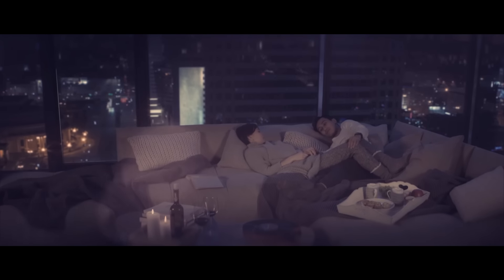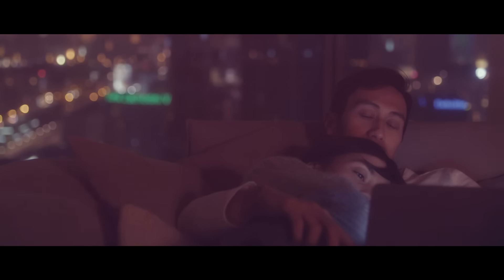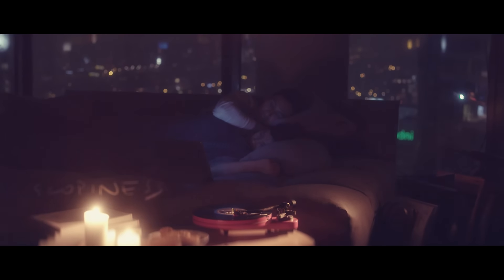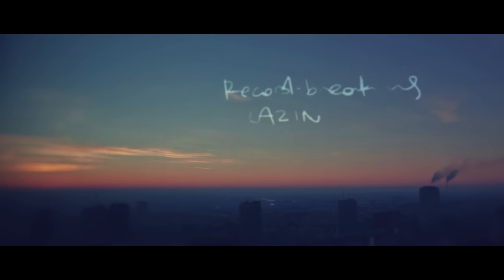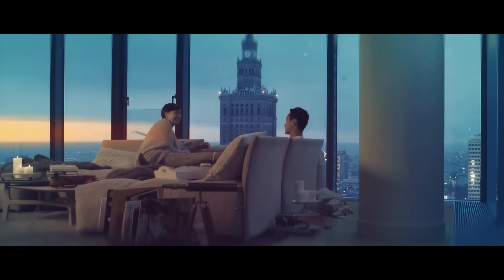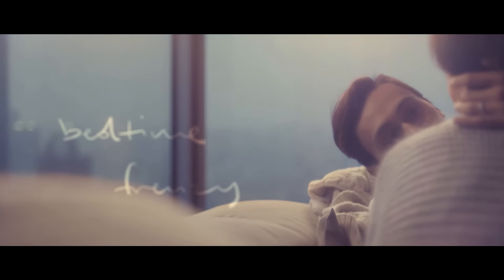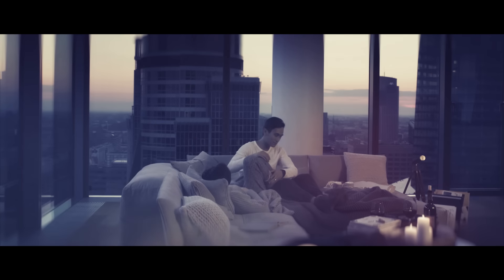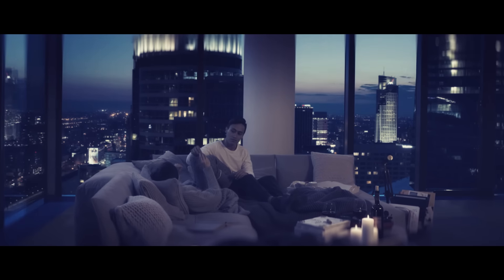JIMEK - Record-Breaking Laziness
Music & Lyrics: JIMEK
All parts performed, recorded and mixed at Cosmopolitan Studios Warsaw by JIMEK

The Slowest Song in the World, crawling from 20-something to 30-something Beats Per Minute sits more than two times slower than the slowest legendary ballads. And then it starts slowing down all the way to 0.1 BPM.
It was composed by JIMEK while pulling an allnighter and falling asleep - the intro motive that constructs the song is just putting one hand on piano keys and moving it left (CDE G, BCD G, ABC G, GAB G)
The Video features the hottest Dancers and Choreographers Keone and Mari Madrid (Justin Bieber's 1billion video Love Yourself) mostly just doing nothing on the sofa, then they fall asleep leading us into their wacky dream sequence

This is where I come to a halt
You're my dock, my port
My intuitive routes
All-predictable whereabouts

Rendezvous with my boo
Mutual revenue
Nonchalant negligence
Drowsiness, carelessness, sloppiness

Record-Breaking Laziness
30-something BPMs
Bedtime-frenzy, cozy-craze
At 0.1 MPH

Let me lick away your wounds
Brush it all off
Let me boost your attributes
I'll make you so smooth, so soft

I'll rock you in bed, cuddle, hold
I'll help you count sheep
I'll wake you early when it's cold
Just to tell you you can go back to sleep

Record-Breaking Laziness
30-something BPMs
Bedtime-frenzy, cozy-craze
At 0.1 MPH

Record-Breaking Laziness
20-something BPMs
Bedtime-frenzy, cozy-craze
At 0.01 MPH